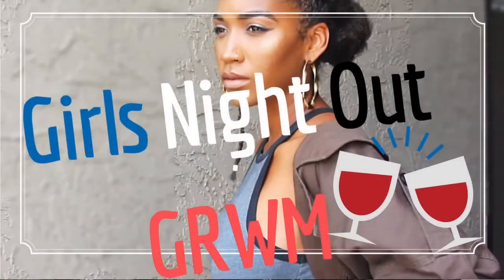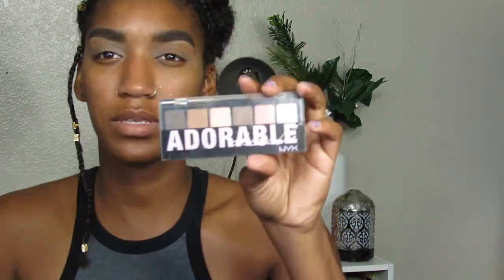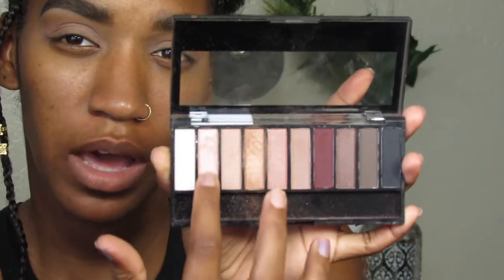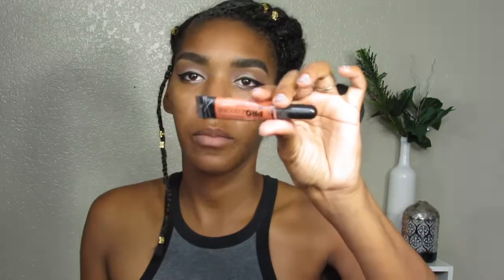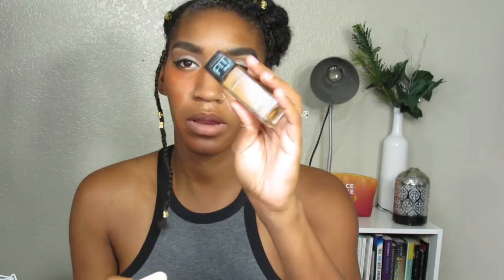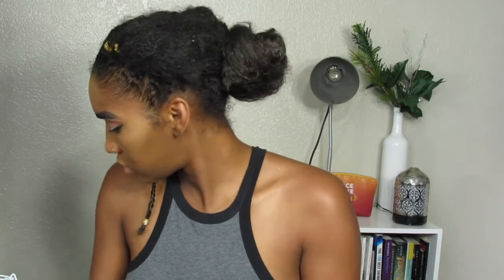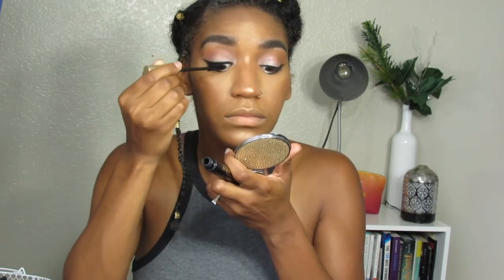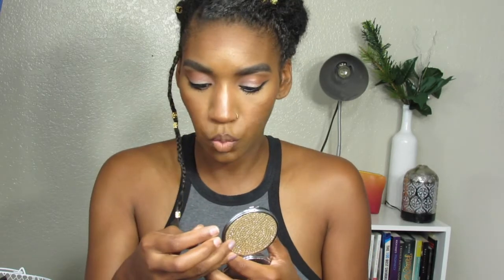Makeup and Outfit inspiration for girls night out|| GRWM| Affordable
Happy Tuesday!!! Though its only the start of the week, I thought I'd get us ahead of the game and do makeup and outfit inspiration for girls night out (GRWM) using all affordable products. Any Questions drop em below :)

Product Details:
*FACE- Maybelline Fit Me Matte + Poreless Foundation
*LIPS-    L.A. Girl Lipliner Pencil
                N.Y.X Whipped Fouette
*EYES- L' Oreal Paris Voluminous Carbon Black Mascara
              Wet N' Wild Nude Au Natural eye shadow palette
               NYX Adorable Eye shadow Palette